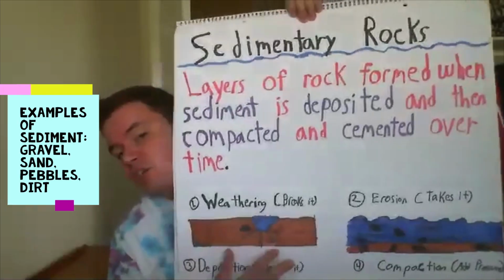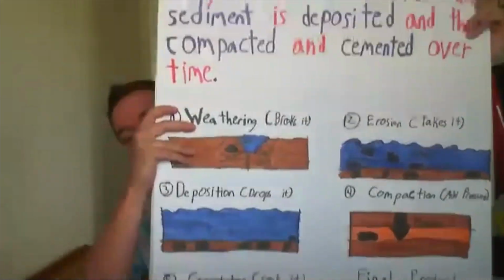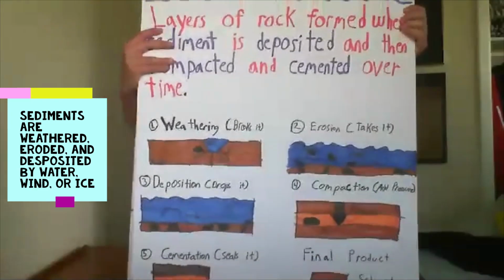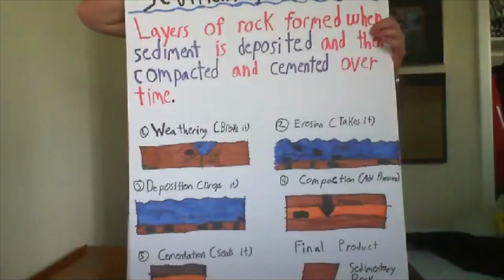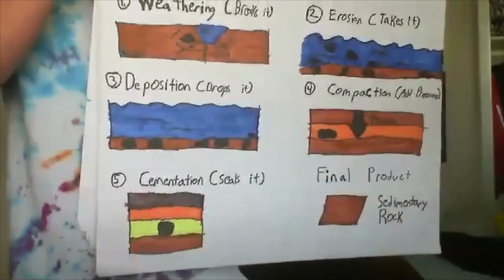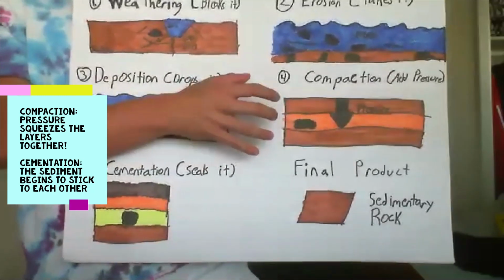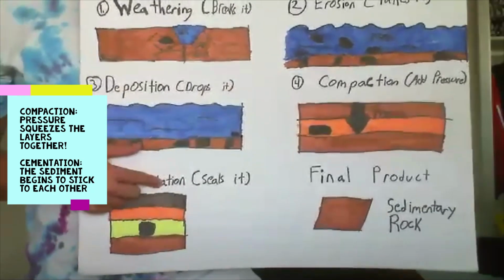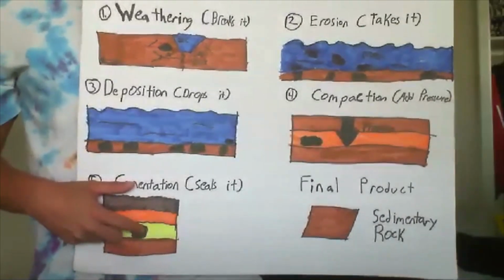Sedimentary Rocks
Hello students! In this video we will discuss the formation of sedimentary rocks. This is an intro the formation of fossil fuels. Tek: 5.7A